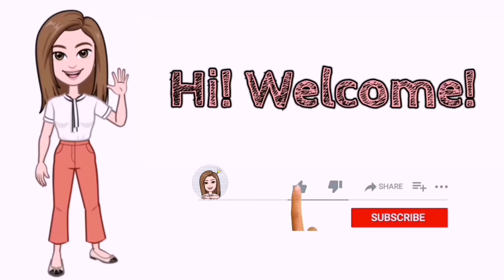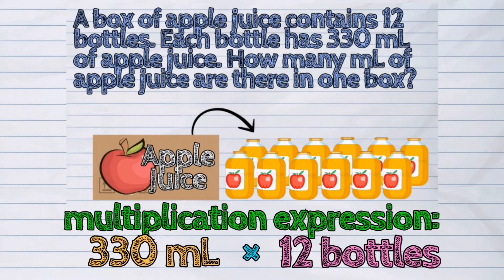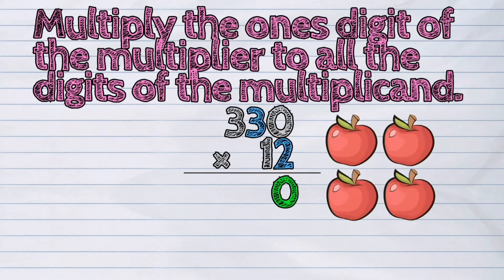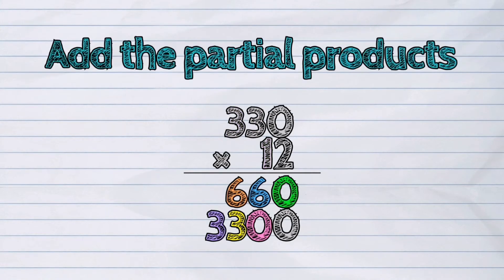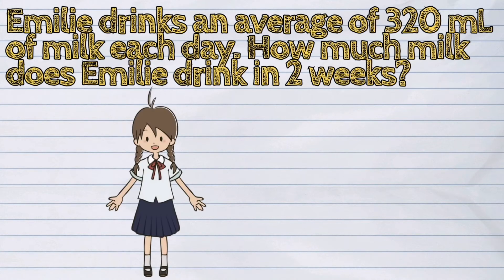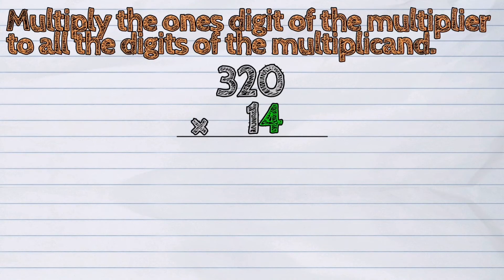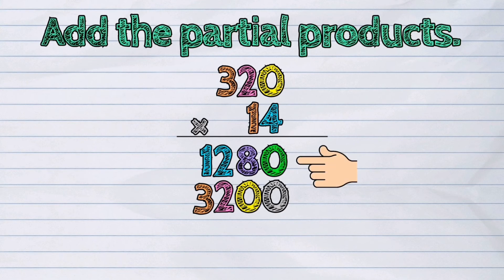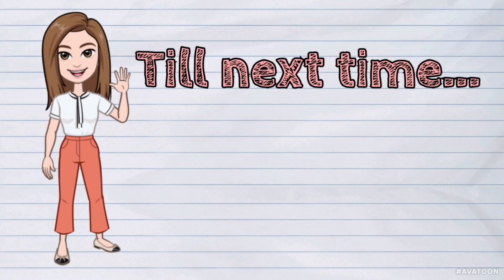(MATH) How to Multiply a 3-Digit Number by a 2-Digit Number Without Regrouping?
The today's lesson is about 'Multiplying a 3-Digit Number by a 2-Digit Number Without Regrouping?'